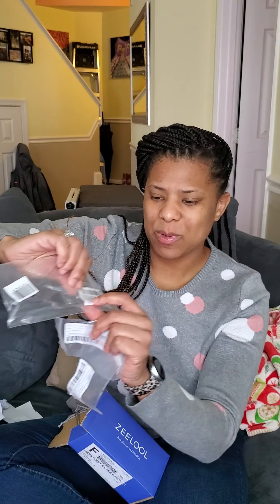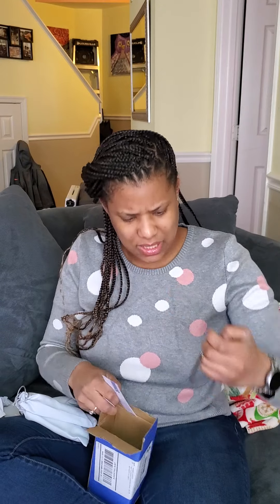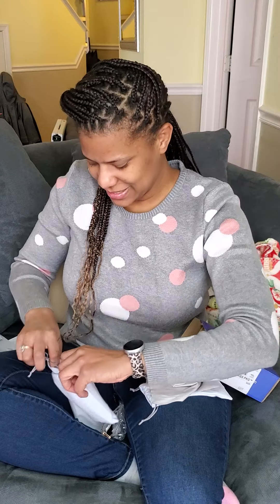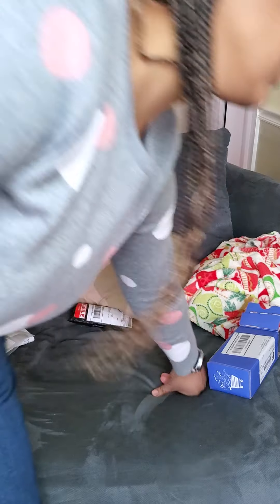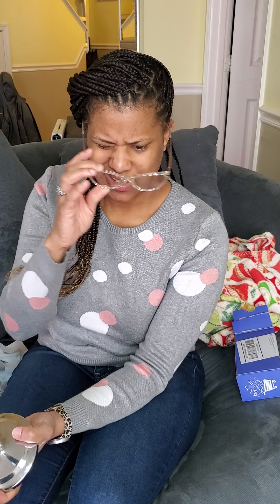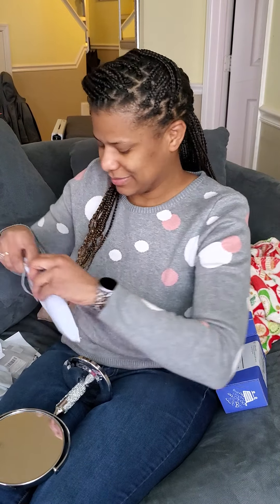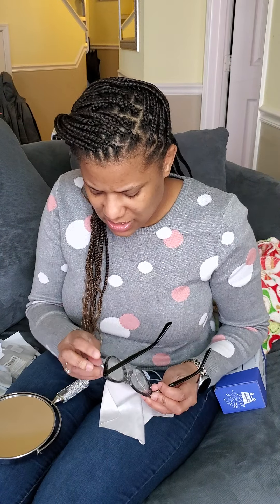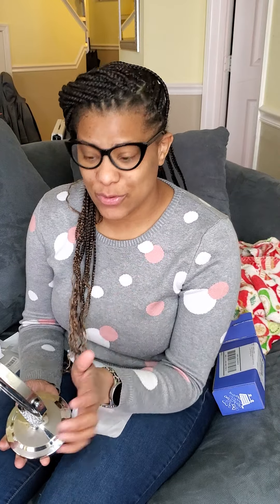unboxing: Review of Zeelool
My experience with purchasing eyewear from zeelool.